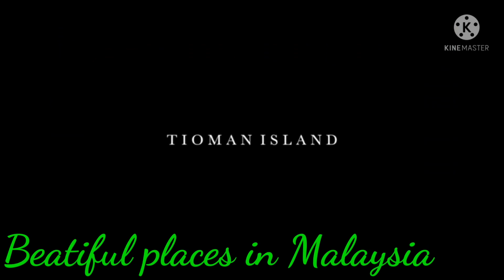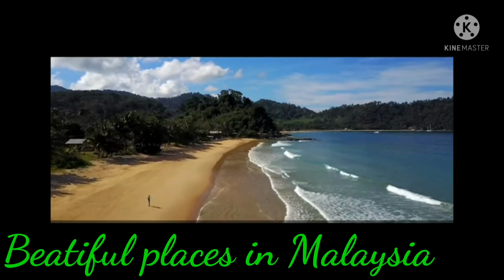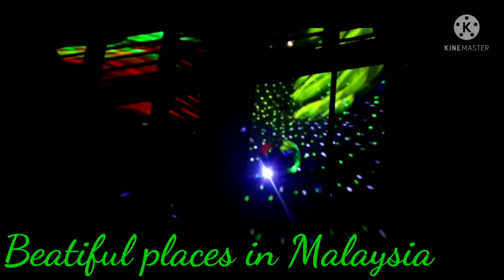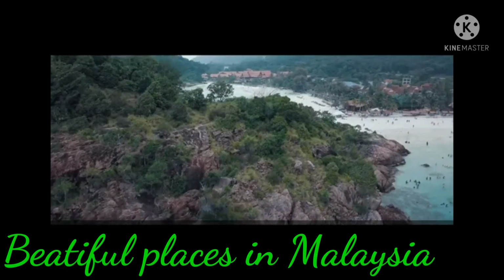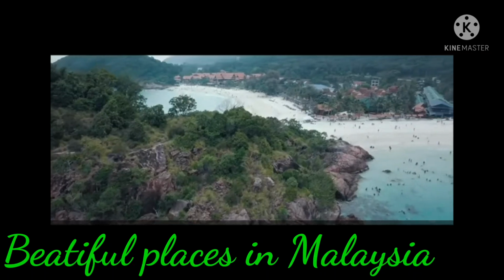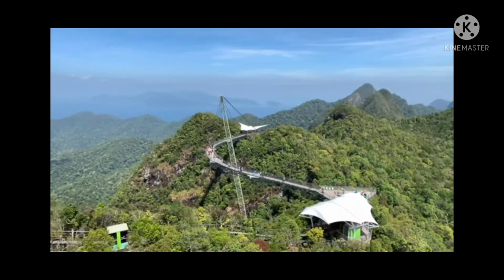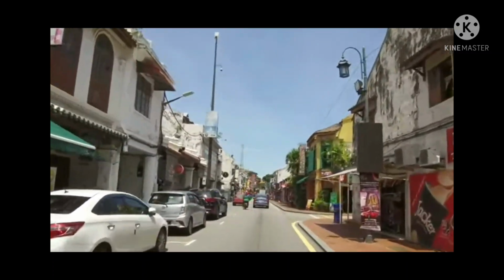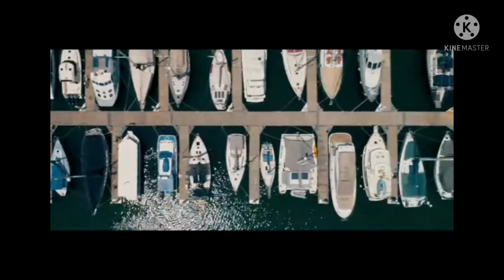Samahan niyo ako guys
mamasyal tayo dito sa channel ko mga lalabs